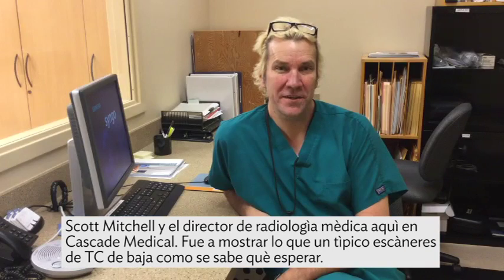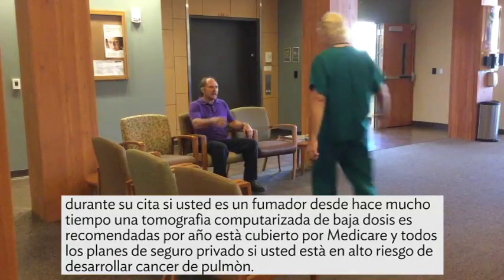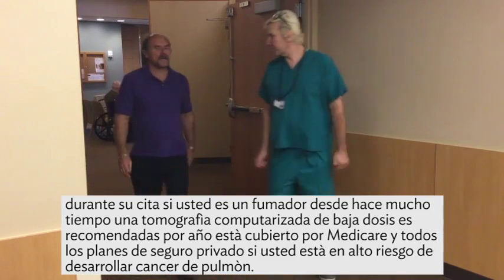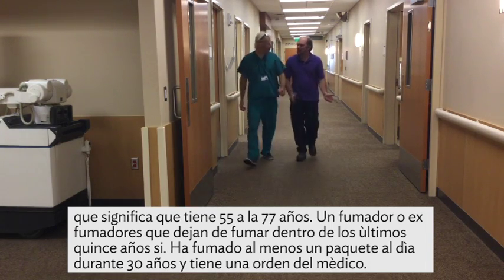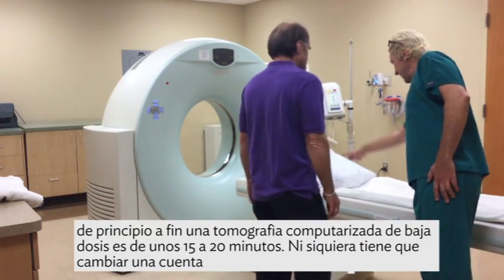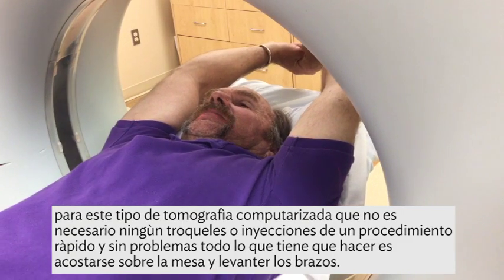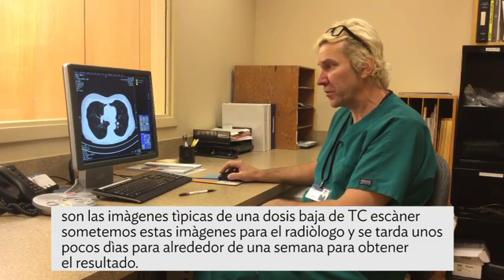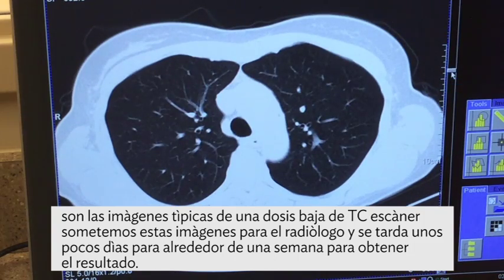Qué esperar durante una baja dosis de TC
Qué esperar durante una baja dosis de TC a Cascade Medical Center en Leavenworth, Washington.